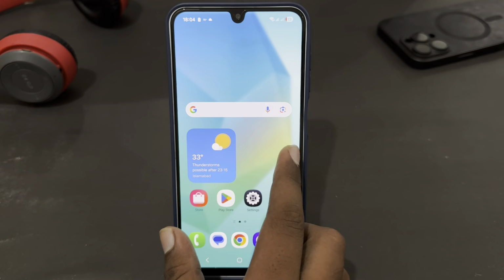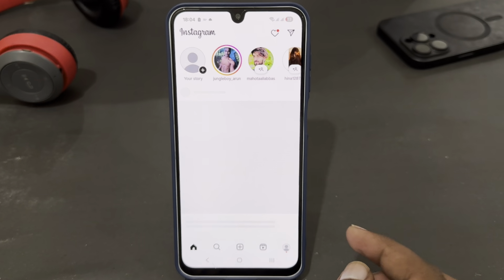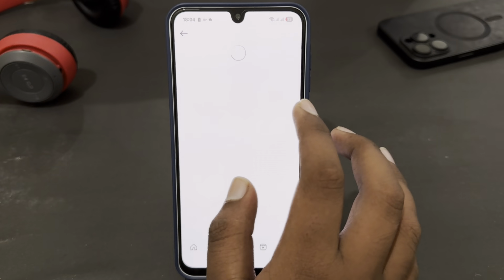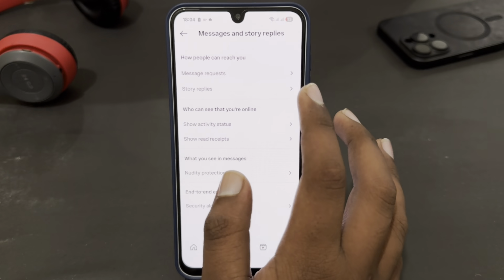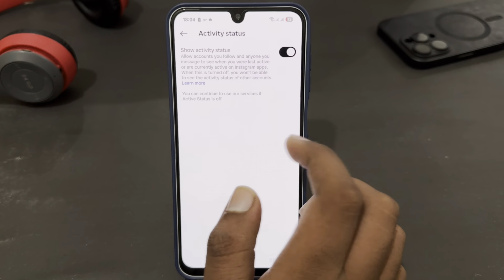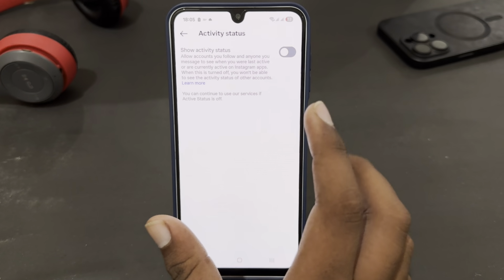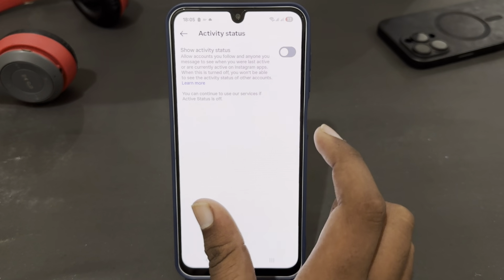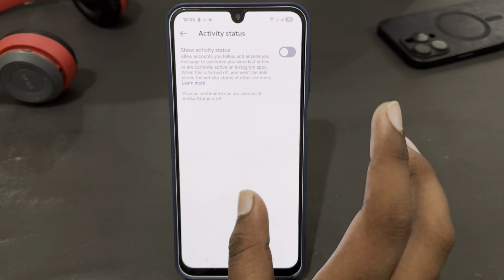How to Turn On Activity Status (Active Now) on Instagram (Easy Guide)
📄 YouTube Video Description (SEO-Friendly)

🟢 Want your friends to see when you're active on Instagram? This video shows you how to turn on your Activity Status (also called “Active Now”) so others can see when you're online — and you can see when they are too!

This is helpful if you want to keep up with friends, respond faster in DMs, or just appear more available on Instagram.

✅ In this video, you'll learn:

How to find and enable the Activity Status setting

What “Active Now” and “Last Active” mean

How to turn the feature on or off at any time

Privacy tips and things to know before enabling

🛠️ Works on all devices:

Android (Samsung, OnePlus, Pixel, etc.)

iPhone (iOS)

Instagram versions 2024–2025

🕒 Timestamps:
0:00 Intro
0:20 Go to Instagram Settings
0:35 Tap on Messages & Story Replies
0:50 Turn ON “Show Activity Status”
1:10 What Happens When It's On
1:30 How to Turn It Back Off

💡 Pro Tip: You must allow Instagram access to your internet connection, and you won’t see others' status unless yours is also turned on.

Would you like:

🗣️ A short voiceover script

🎞️ A YouTube Shorts version (under 60 seconds)

🖼️ Thumbnail text idea (like: "Show Active Now on Instagram!")

Let me know what you want next!